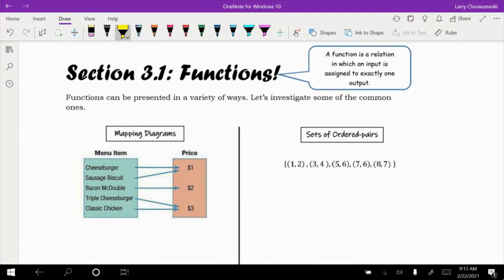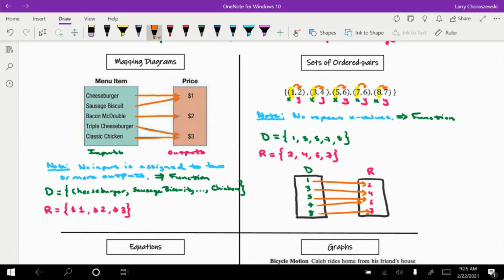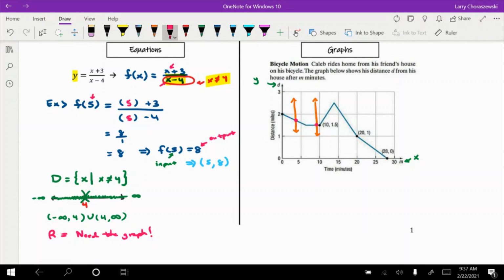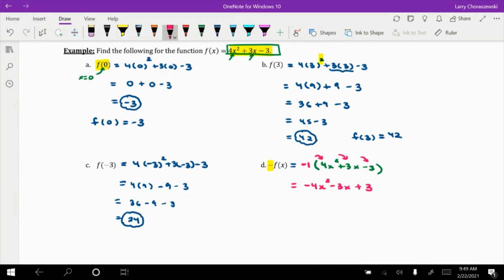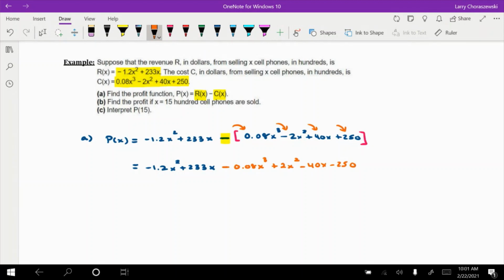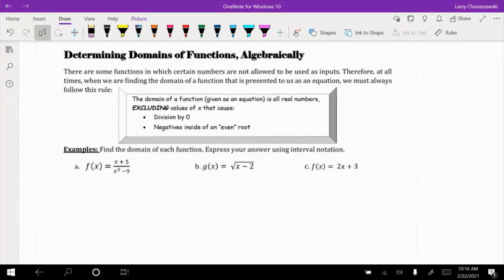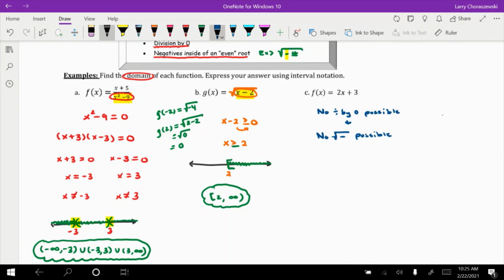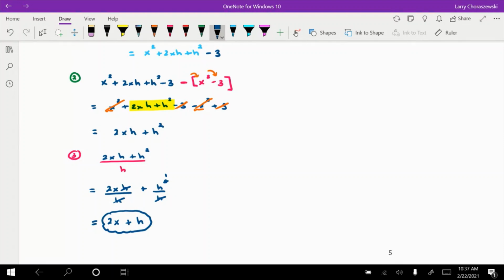Section 3.1: Functions (Video Lesson)